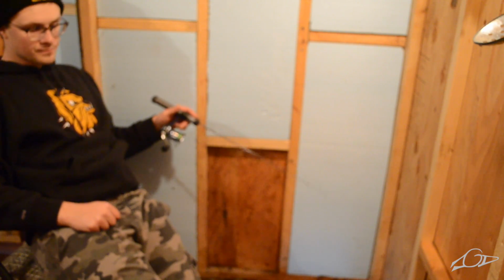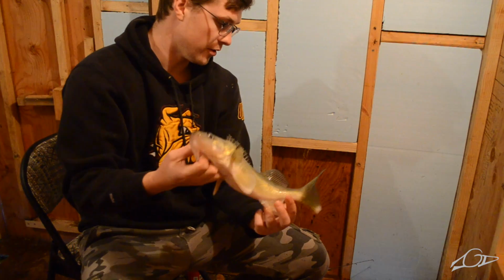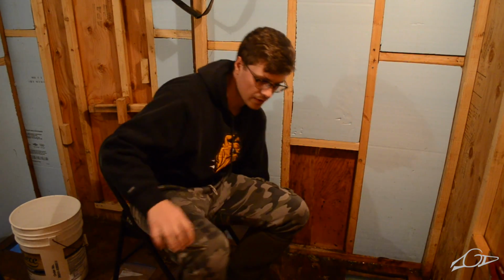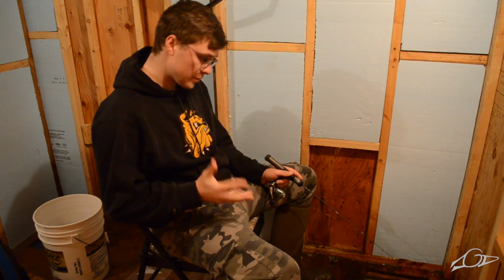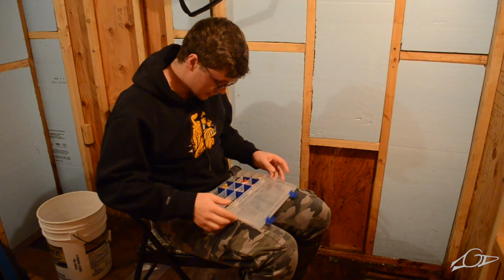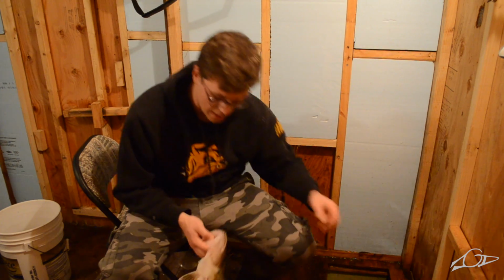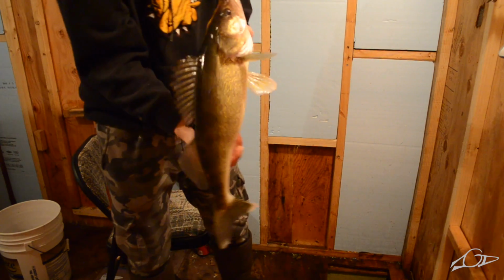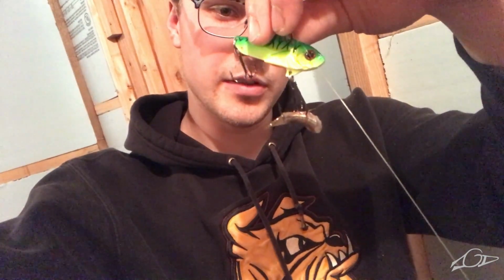Early Ice Eyes - Lake of the Woods (OH MY GOSH)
Back from college, but class is now in session!
Great to be back on my FAVORITE body of water, Lake of the Woods. Check it out while I caught plenty of walleye and my biggest fish this ice season.